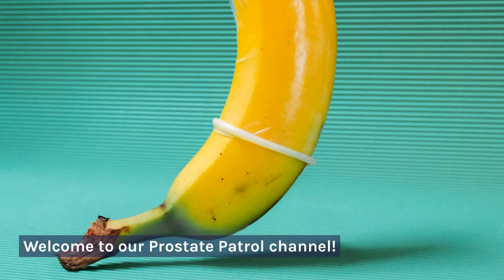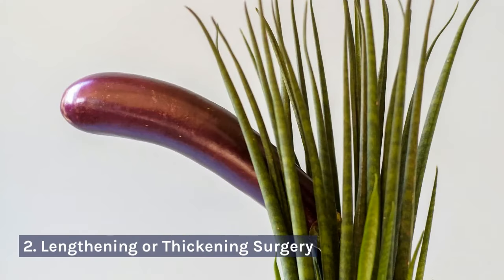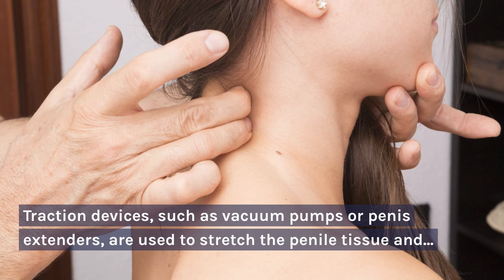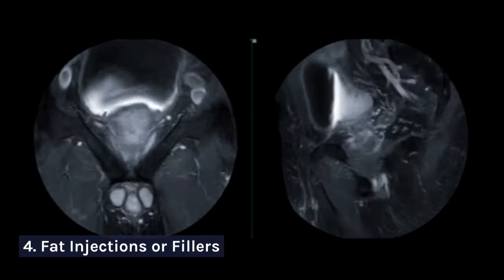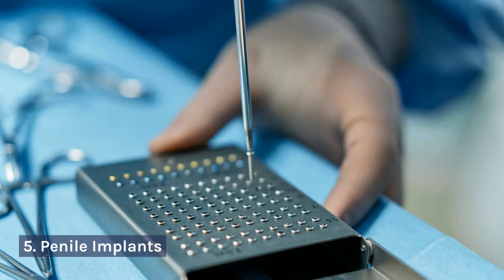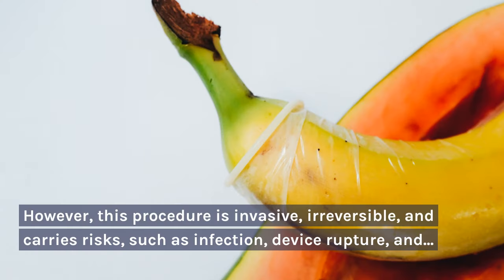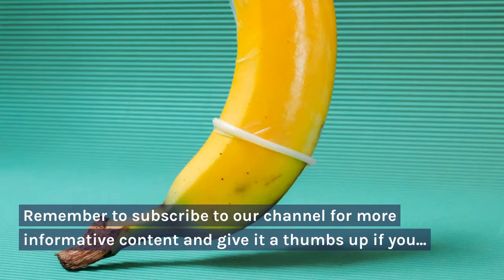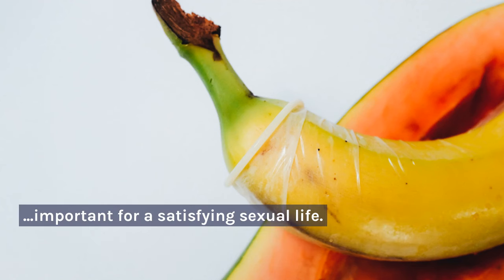What is Klinefelter's syndrome and what does it have to do with my penis size?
Understanding Klinefelter's Syndrome: Impact on Male Sexual Health Explained

🔍 Discover the complexities of Klinefelter's syndrome, a rare genetic condition affecting 1 in 500 to 1,000 males, characterized by an additional X chromosome (XXY) instead of the typical XY arrangement.

🔬 Uncover how this syndrome intersects with various aspects of sexual health, including its potential correlation with penis size.

🧠 Delve into the nuanced effects on physical, emotional, and psychological well-being, exploring the challenges and opportunities for individuals affected.

🔍 Gain insights into the diagnostic process, treatment modalities, and supportive interventions, equipping viewers with comprehensive knowledge to navigate this condition with confidence and resilience.

👨‍⚕️👩‍⚕️ Join us as we unravel the mysteries of Klinefelter's syndrome and its implications for male sexual health.